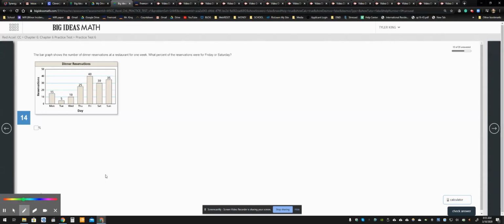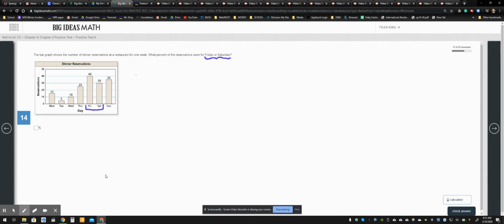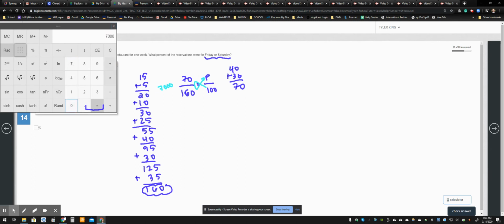Chapter 6 Practice Test: Question #14